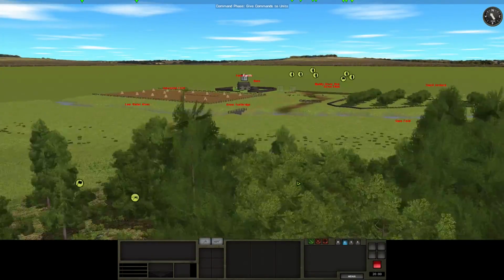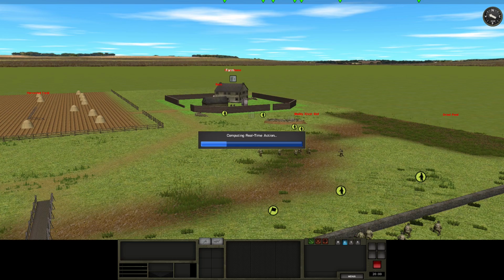Combat Mission Example: Attack the enemy / From order to victory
In this scenario we walk through an attack, explaining why certain orders are used to help new players to get better results in Combat Mission.
We only use Infantry weapons, no smoke, vehicles or artillery.

If you want to have a go on your own, here is a Link to download the .btt file for this scenario
Please be aware that it is just the bare bones scenario, with no added fluff and the victory points are not well balanced. But i hope you still have fun. You will find it as "Setting-Up-an-Attack" in your Battles after you put the .btt file in your Scenarios folder. 😇

00:00 Attacks dont work
00:25 Whats the Map?
00:52 Whats the Plan?
01:27 Display Problem
01:51 Base of Fire needs Line of Sight
02:39 Importance of not beeing seen
03:02 Nothing is sometimes more
03:10 Thinking of Movement long term
03:27 Make ready for Firing
04:12 Wait, Crawl, Deploy
04:38 If you shoot, shoot.
04:46 Recognizing, when nothing happens
04:53 Small units for precise control
05:16 No Maneuver without Preperation
05:57 When Preperation meets Opportunity. Act!
06:28 Compensate for for Units leaving the line.
06:45 Keep the Fire up
06:54 Timing matters
07:22 Think of the Ammo
07:30 Moving closer
07:50 Movement to Assault Position
08:08 Dont underestimate the Enemy
08:19 The End is near
08:39 Preparing the Assault
09:23 Friendly Fire isn`t
09:45 Attack!
10:24 The Aftermath
10:48 Thank you 😇 for watching